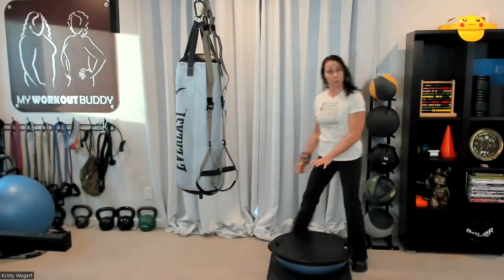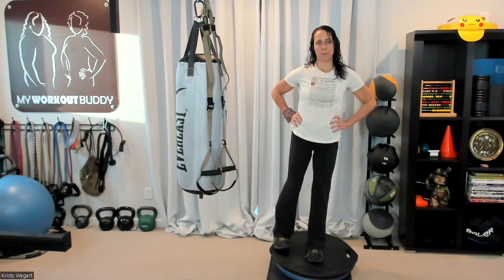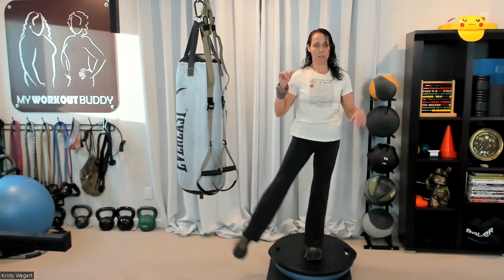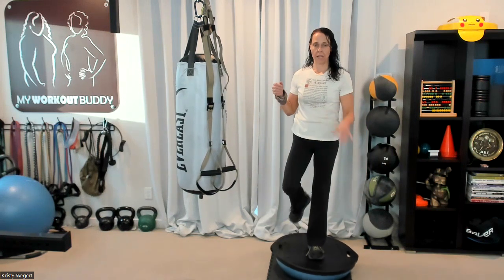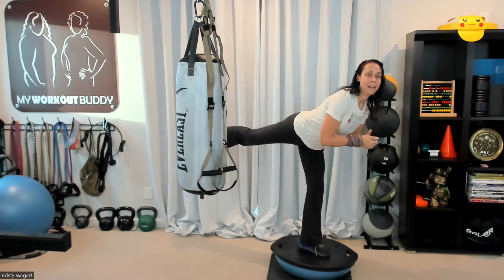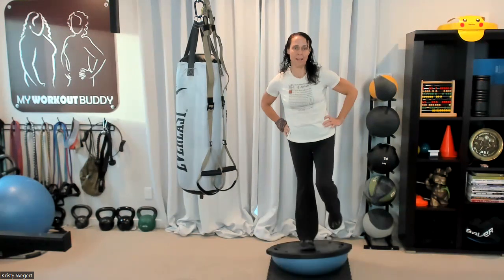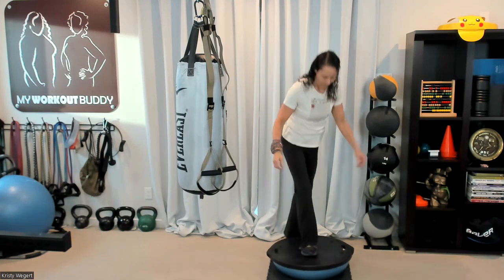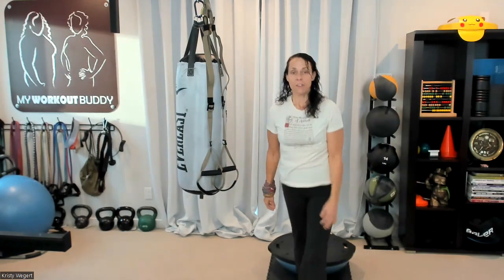Balance video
This is an advanced balance practice on my favorite wobble board.